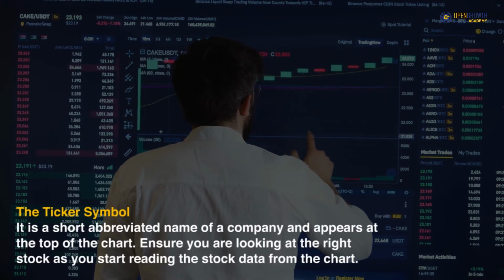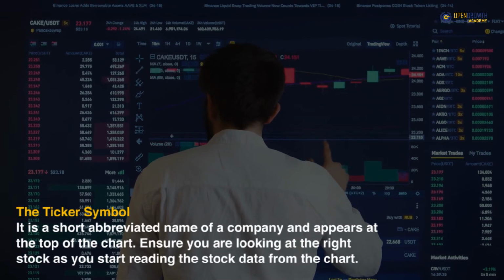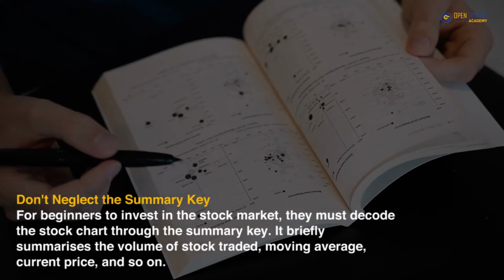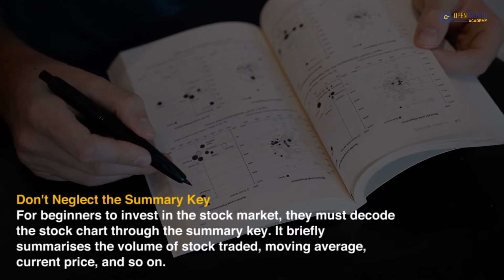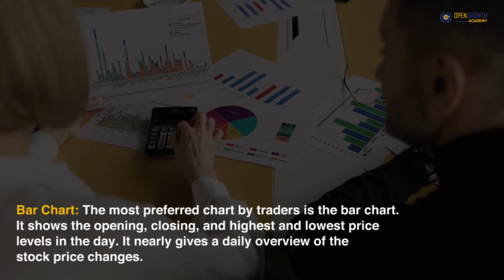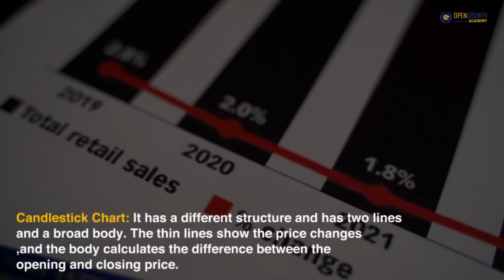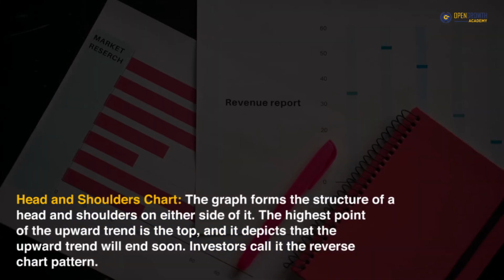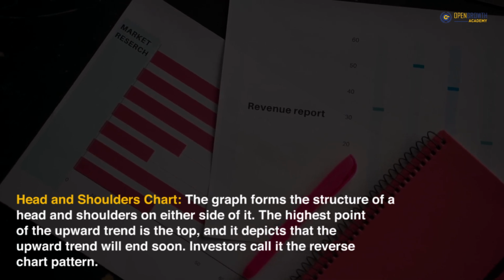A Beginner's Guide on How to Read Stock Chart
To know more, read the blog

We, at OpenGrowth, are committed to keeping you updated with the best content on the latest trendy topics from any major field. Also, both your feedback and suggestions are valuable to us.